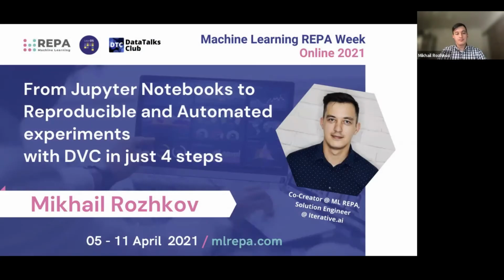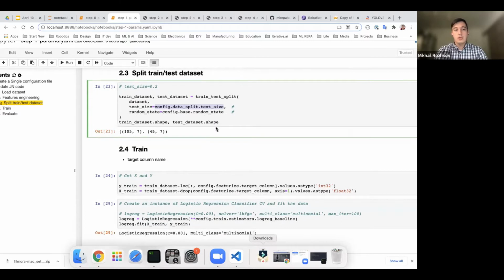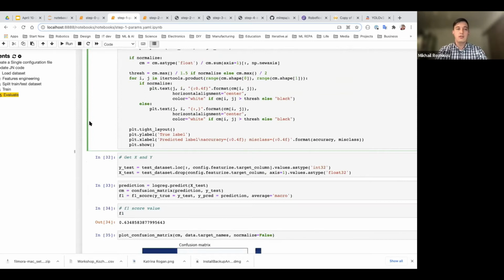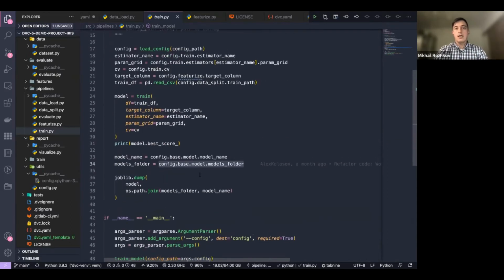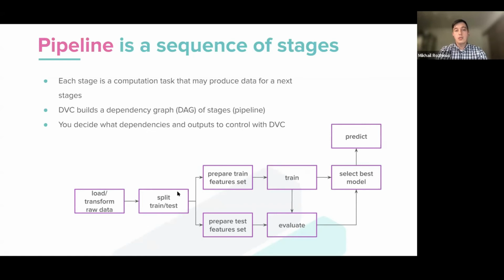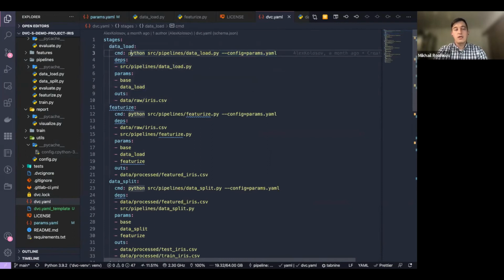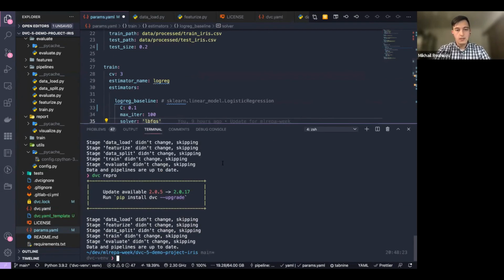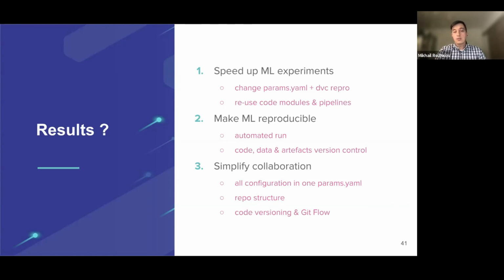From Jupyter Notebooks to Reproducible and Automated experiments with DVC, MikhailRozhkov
From Jupyter Notebooks to Reproducible and Automated experiments with DVC in just 4 steps
This is a step-by-step guide how to boost your ML projects and make it closer to production. Start with good engineering practices and reproducible pipelines in Machine Learning in 4 simple steps.
Mikhail Rozhkov, Co-Creator @ ML REPA
Solution Engineer @ Iterative.ai